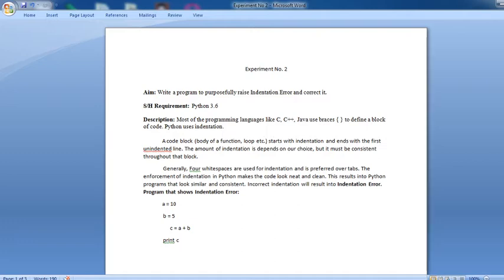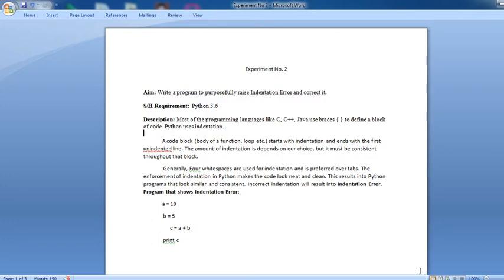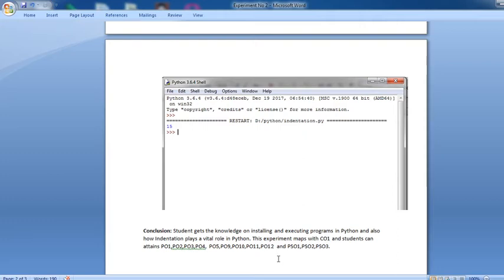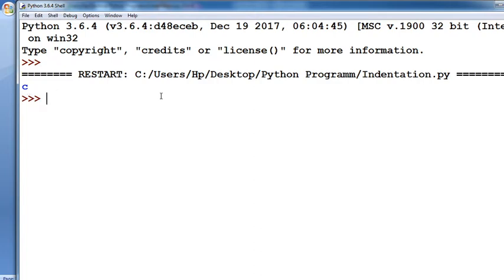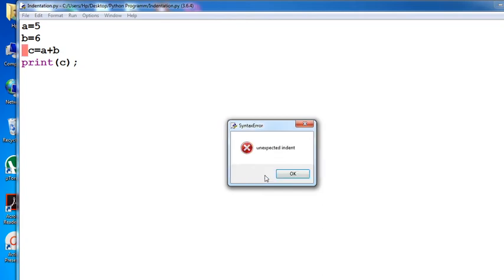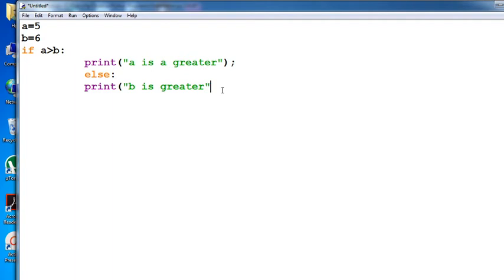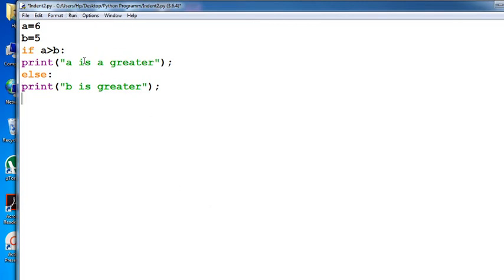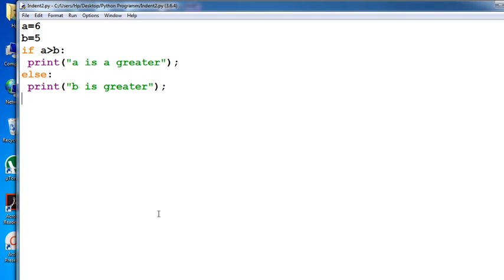L17 Experiment No 2 Indentation Error & Correct It by Dr A V Turukmane